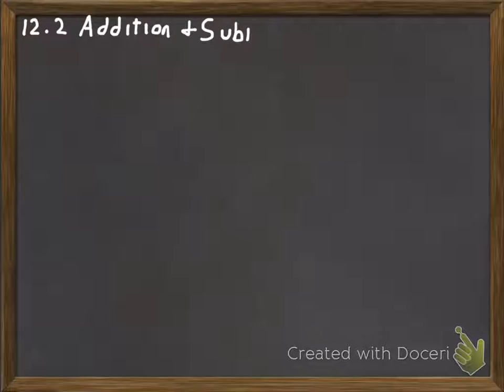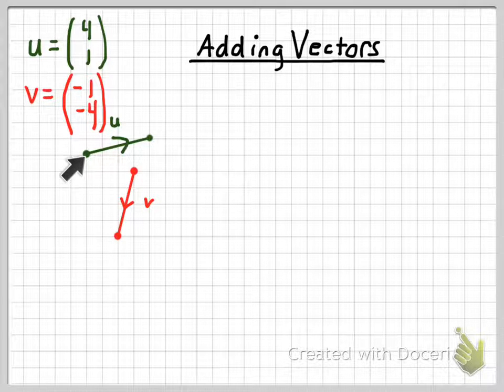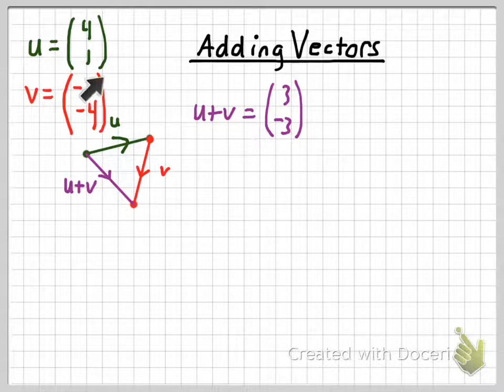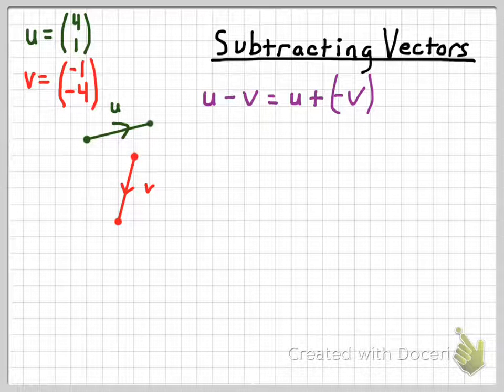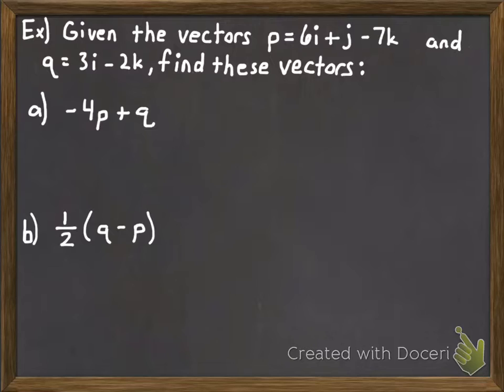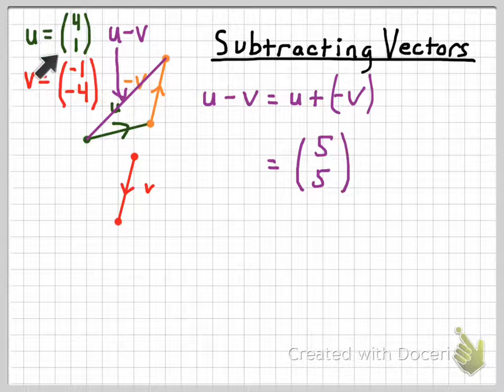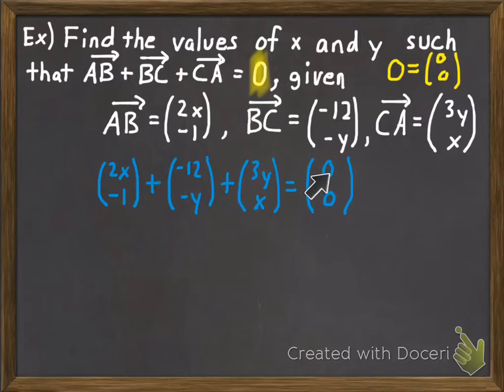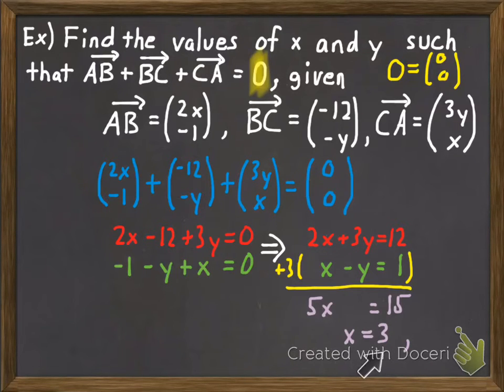Sum or Difference of Vectors